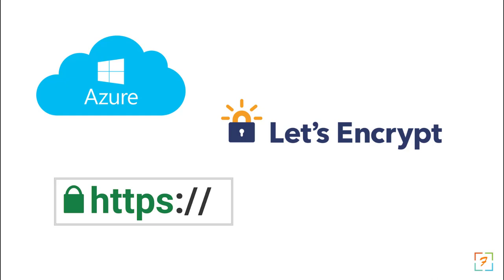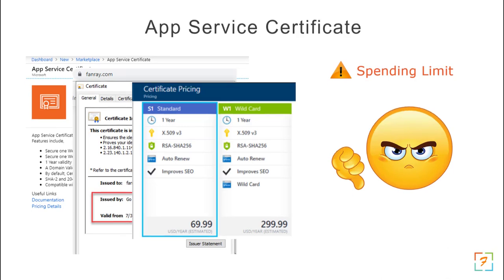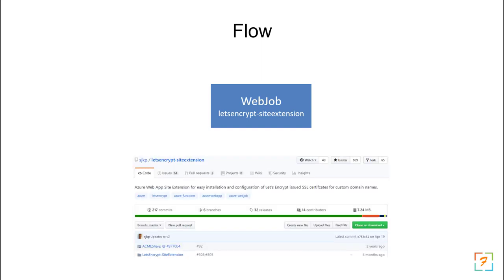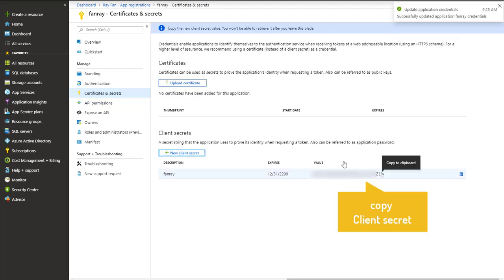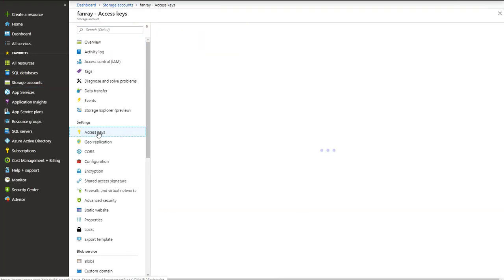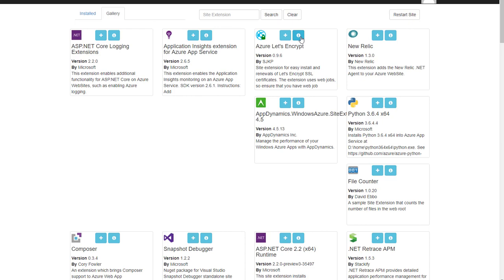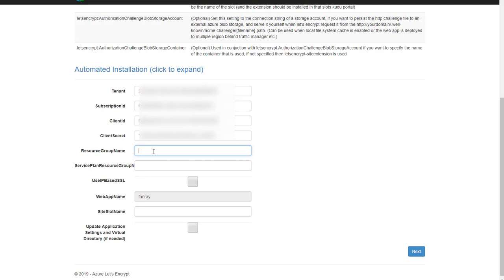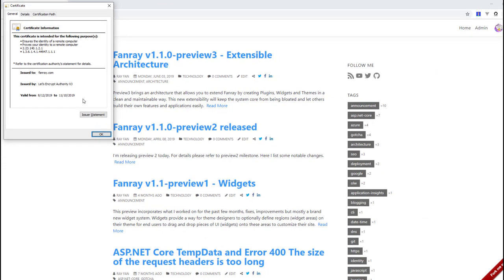Add HTTPS with Let's Encrypt to an Azure App Service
HTTPS has become a basic requirement for a website, I want to show how I added a free SSL certificate from Let's Encrypt to my website running on Azure App Service.